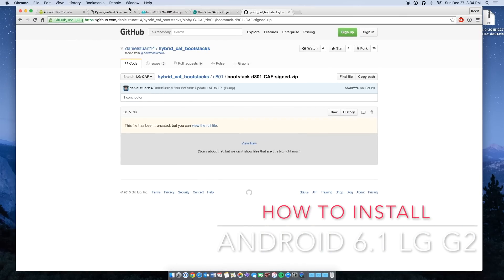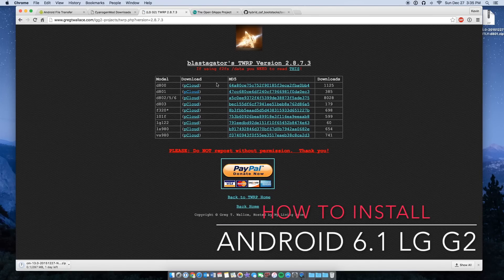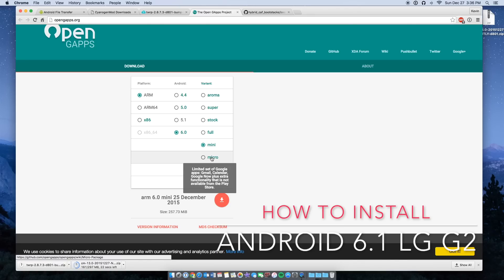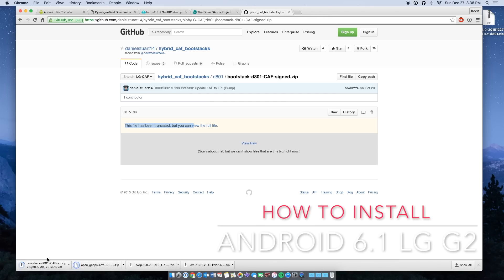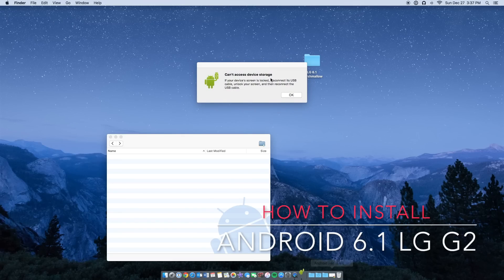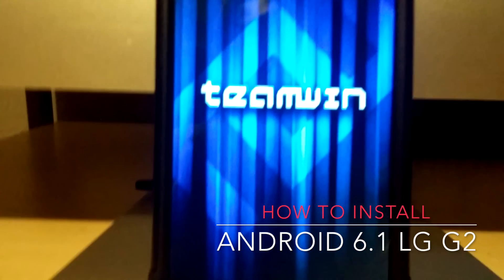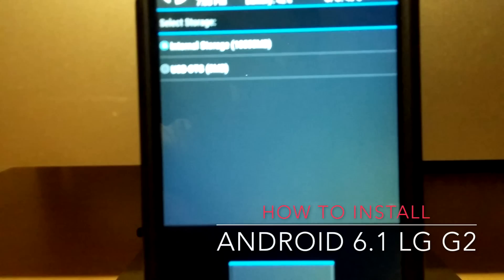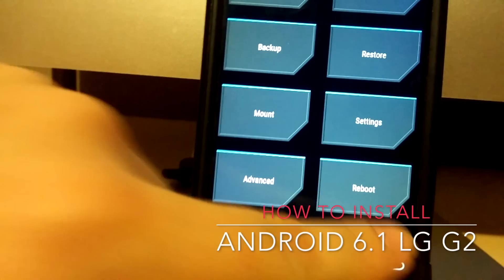How To Install Android 6.1 Marshmallow on LG G2 (All Variants)